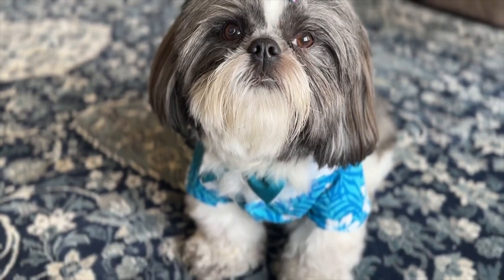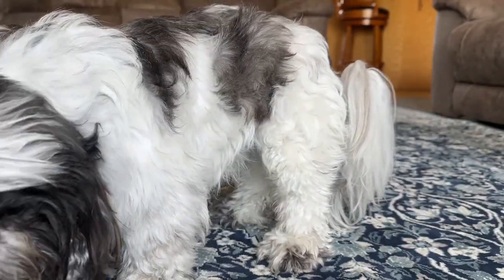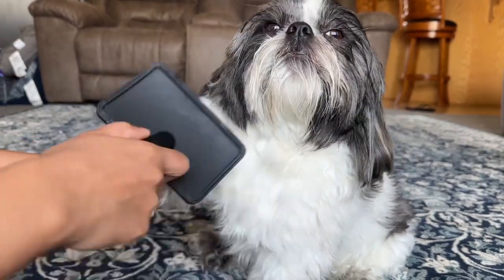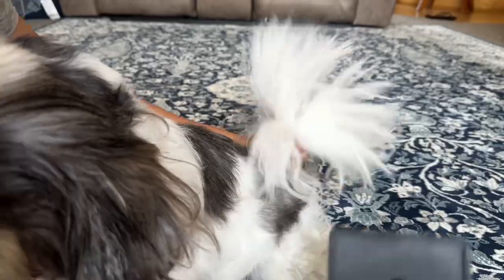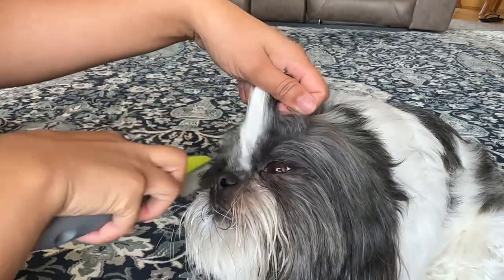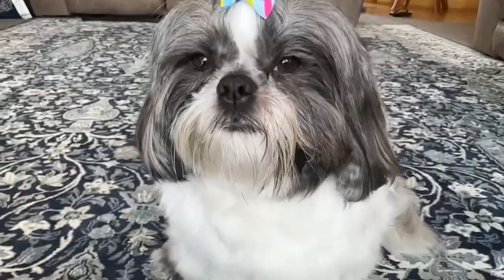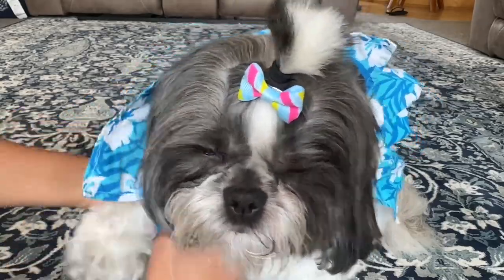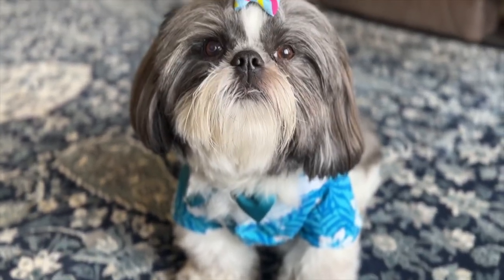HOW TO GROOM A DOG BREED SHIHTZU!